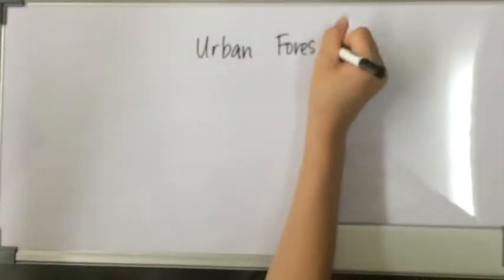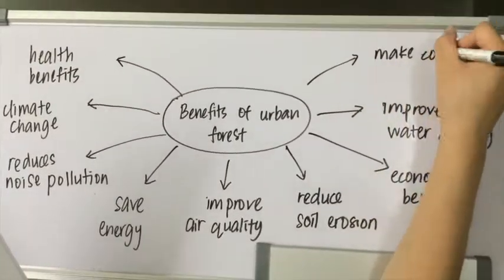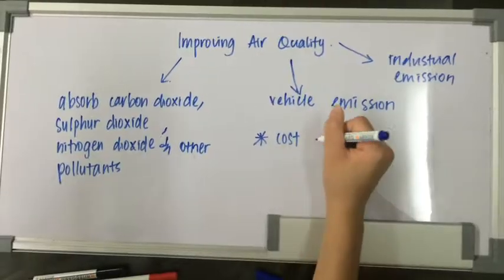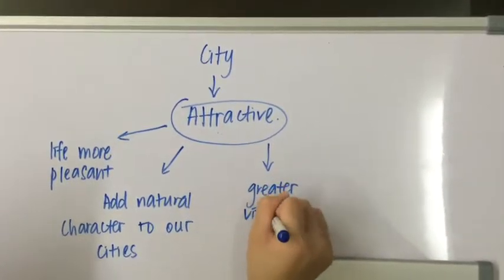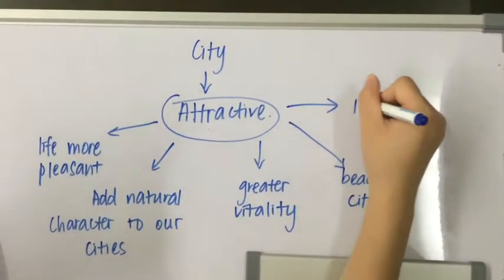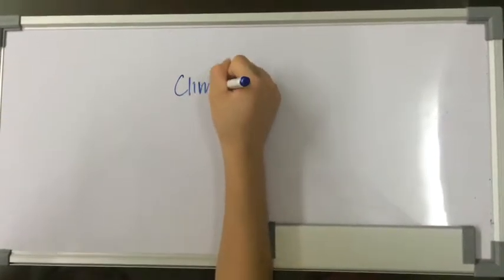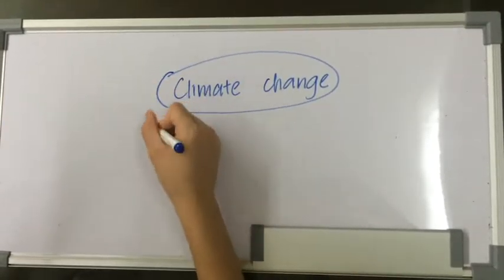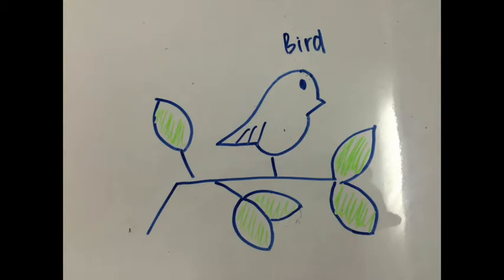Yap Yuen Thong, 0326557, Ideologue #3